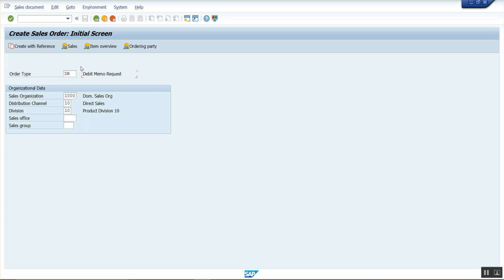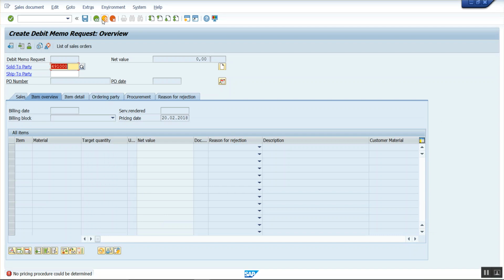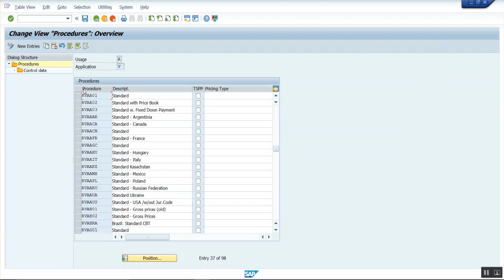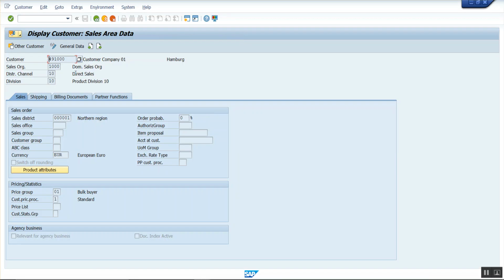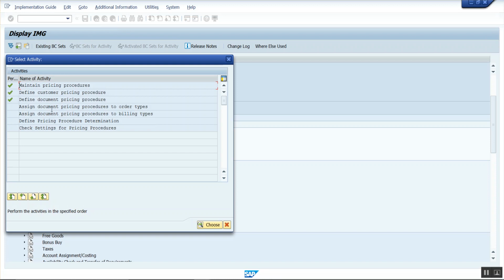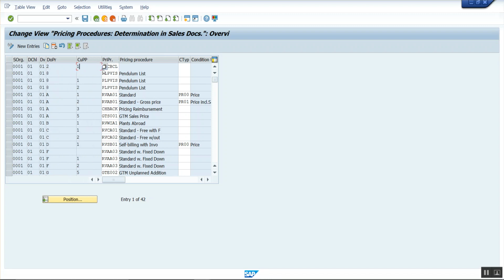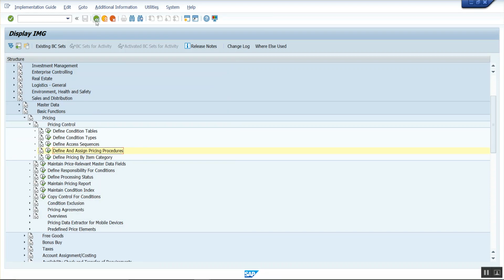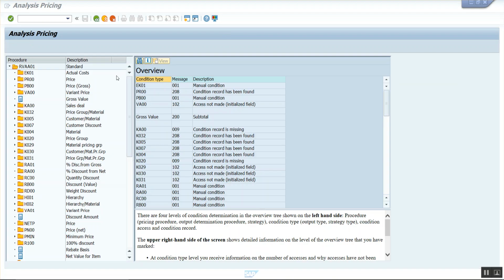SAP SD PRICING PROCEDURE DETERMINATION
SAP SD  PRICING PROCEDURE DETERMINATION IN SALES ORDER